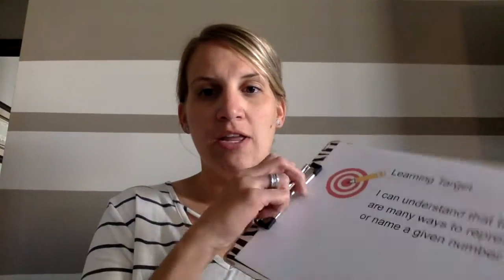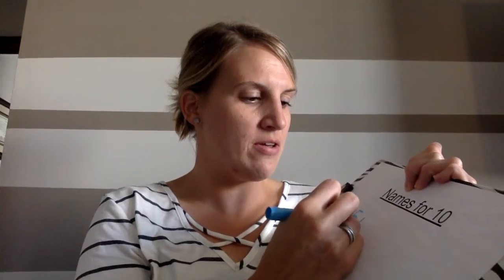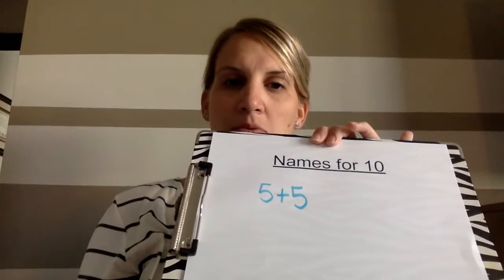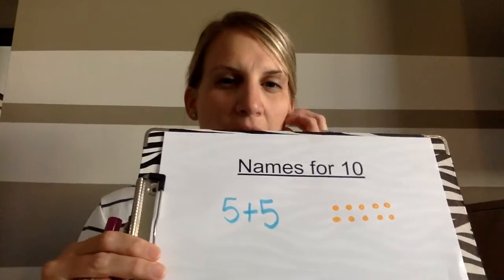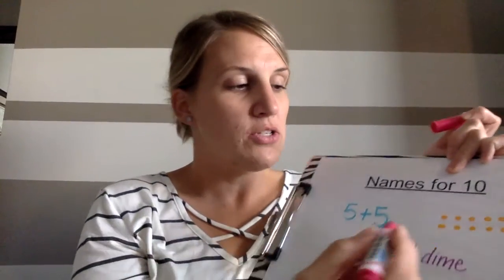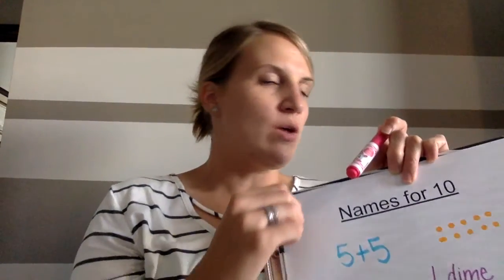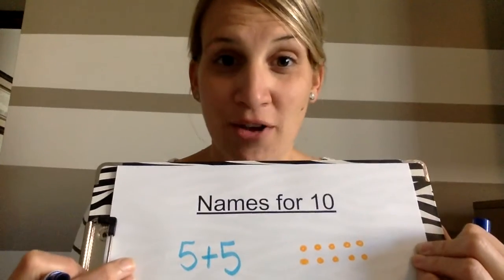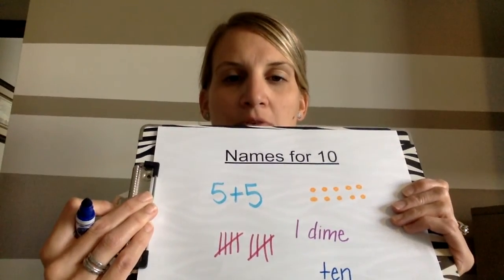8 12 Rename Numbers Lesson